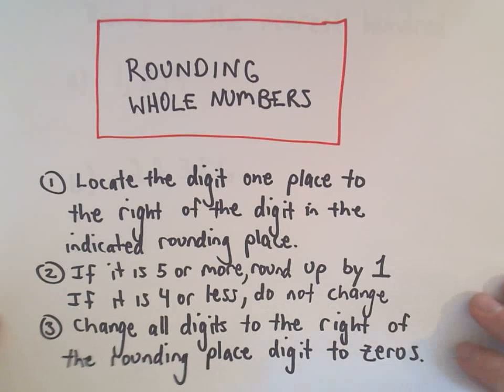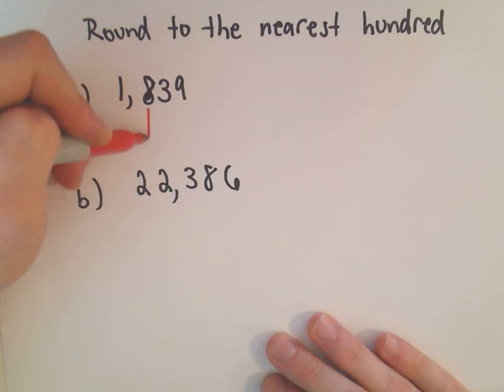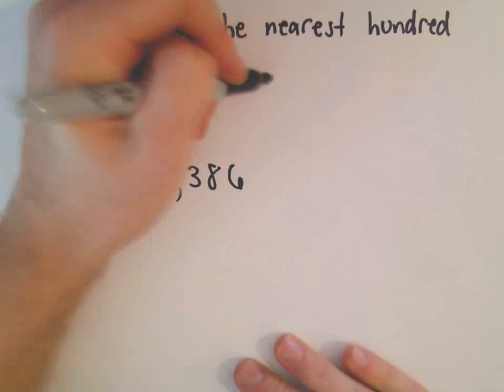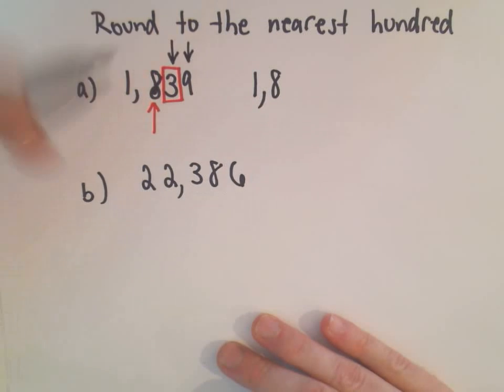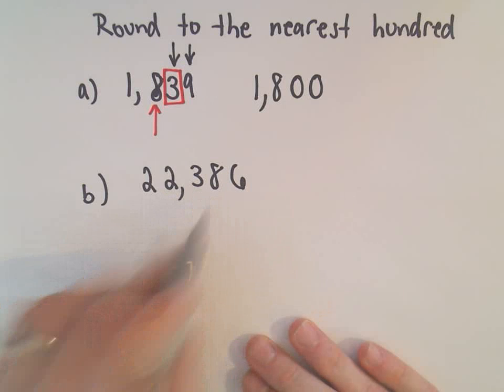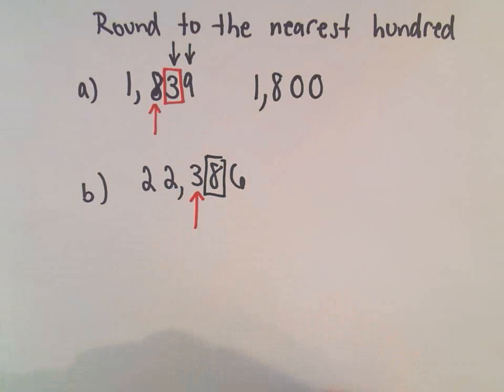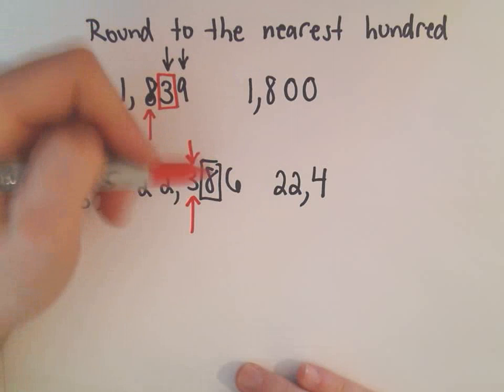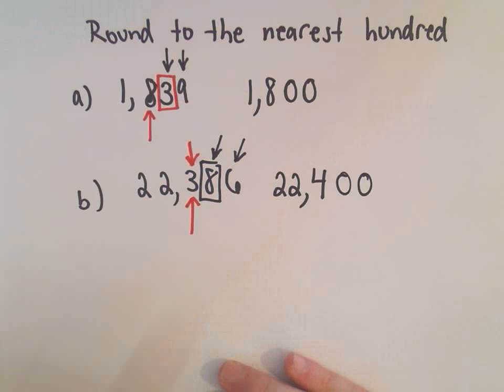Rounding Whole Numbers: Round to the Nearest Hundred